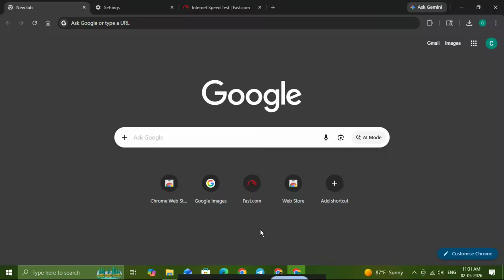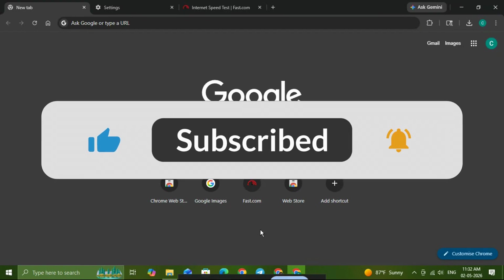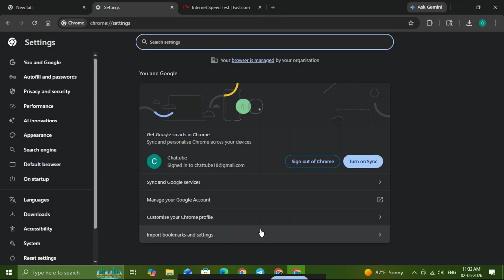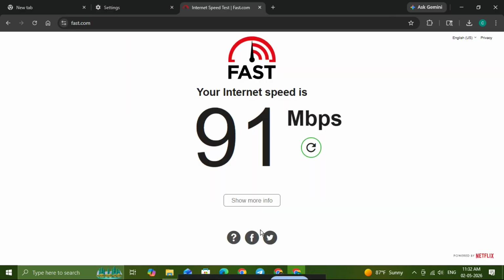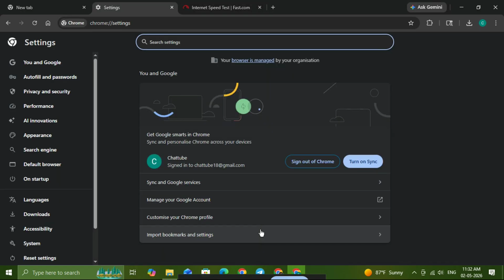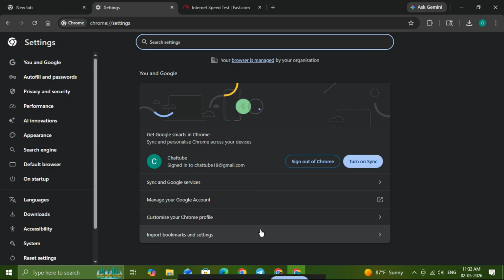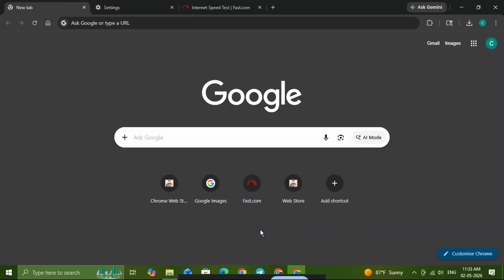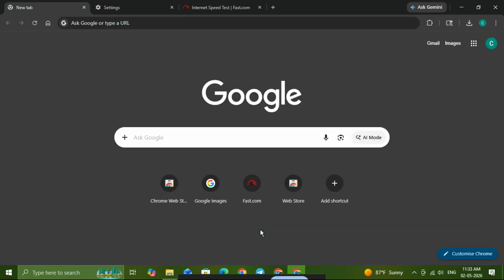How To Move Tabs In Chrome Keyboard (Quick Shortcut Guide)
Learn how to move tabs in Chrome using keyboard shortcuts on Windows, Linux, and Mac.
Quickly switch between tabs, browse faster, and master the simplest Chrome tab navigation shortcuts.

🕚Timestamps:
0:00 Intro
0:14 Windows and Linux next tab shortcut
0:27 Windows and Linux previous tab shortcut
0:40 Mac next tab shortcut
0:54 Mac previous tab shortcut
1:08 Quick shortcut recap
1:26 Practice tips
1:40 Outro

✍️What You'll Learn In This Video:
• How To Move To The Next Tab In Chrome On Windows And Linux
• How To Move To The Previous Tab In Chrome On Windows And Linux
• How To Switch Tabs In Chrome On Mac With Keyboard Shortcuts
• How To Use Command Option Arrow Keys In Chrome
• How To Browse Faster With Chrome Tab Navigation Shortcuts
• How To Remember Chrome Keyboard Shortcuts For Daily Use

💡Pro Tips:
• Practice the shortcut with 3 to 5 open tabs so it becomes automatic.
• Use keyboard navigation when comparing pages or researching to save time.
• Remember that Mac and Windows shortcuts are different, so match them to your device.
• If a shortcut doesn’t work, make sure Chrome is the active window.